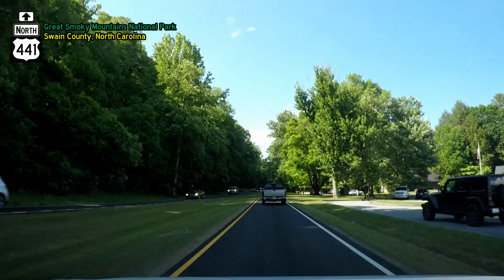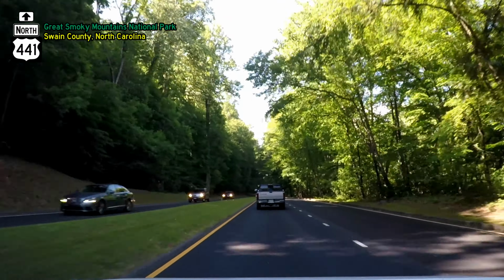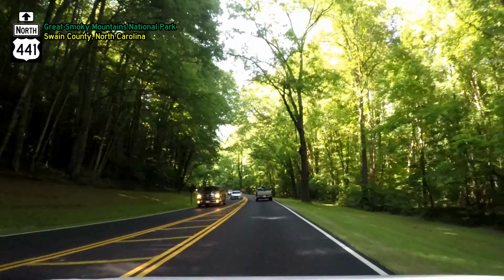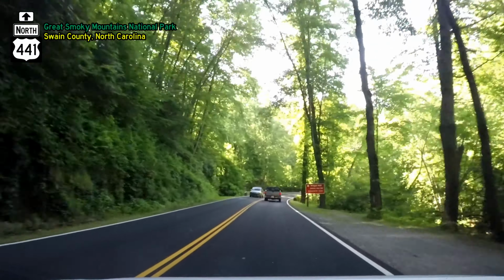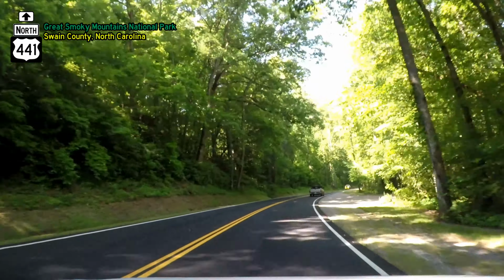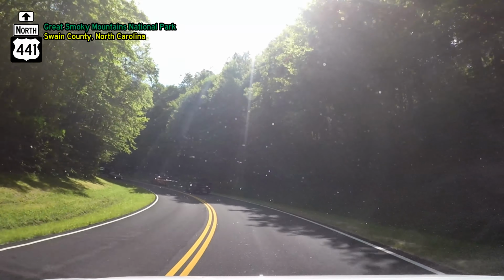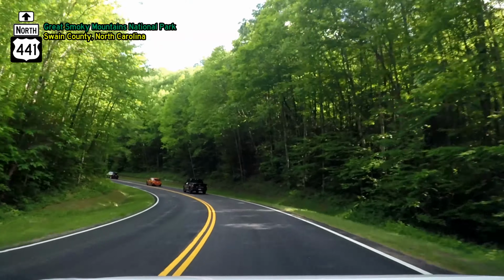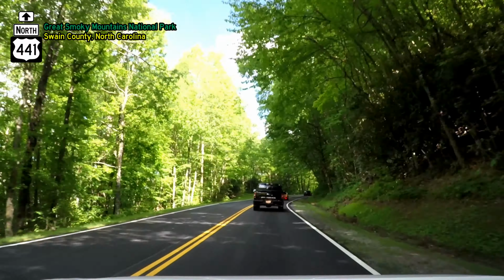Road Trip #486 - US-441 North - Great Smoky Mountains National Park - Cherokee to Clingman's Dome Rd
Road Trip #486 - US Highway 441 North - Great Smoky Mountains National Park - Cherokee to Clingman's Dome Road

The first half of the drive through the Great Smoky Mountains National Park on US Highway 441 between Cherokee, North Carolina and Gatlinburg, Tennessee.